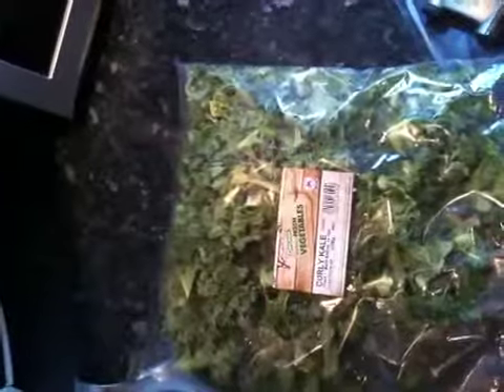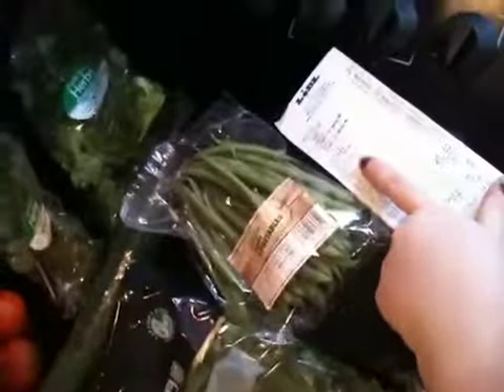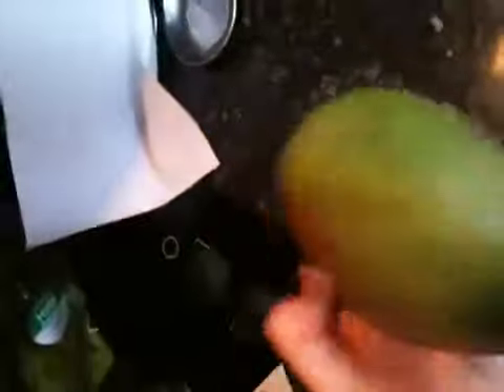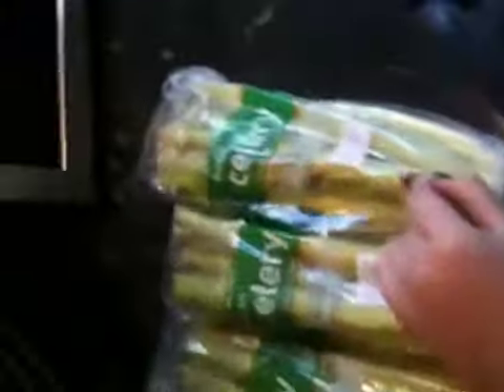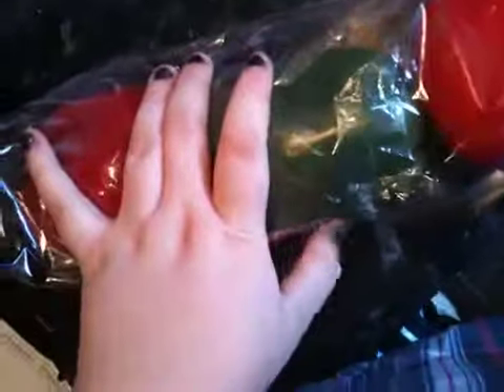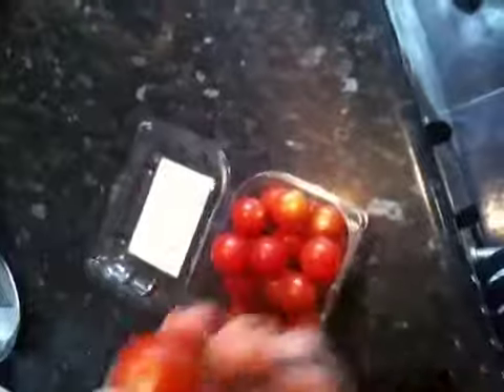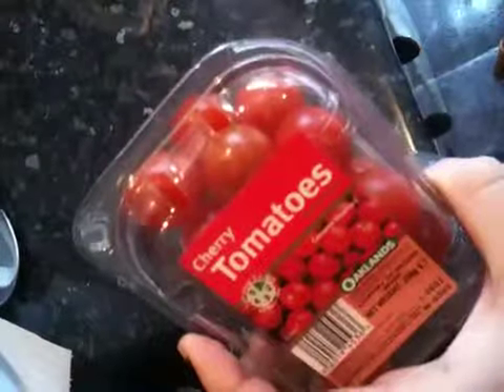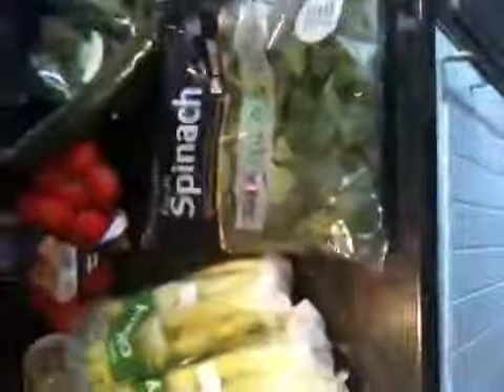Rabbit & Guinea Pig Vegetable Haul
Here is the veg i got for my rabbit and  guinea pig, I had them from a local supermarket, I've also included the prices and what I got:) hope you enjoy:)
***PLEASE NOT*** a new rabbit/guinea pig veg diet is up***